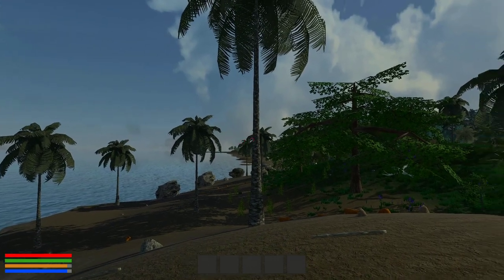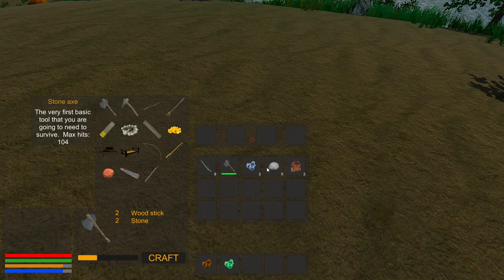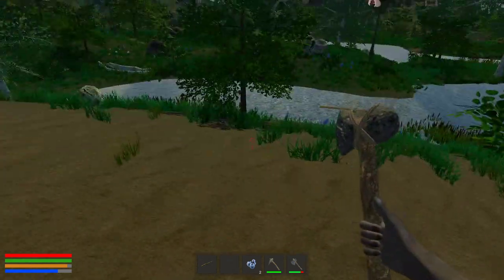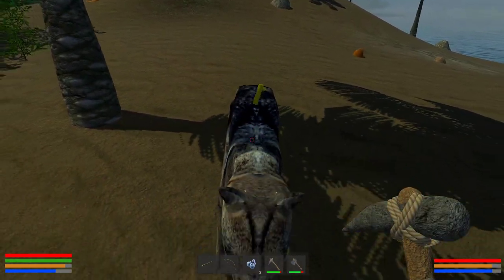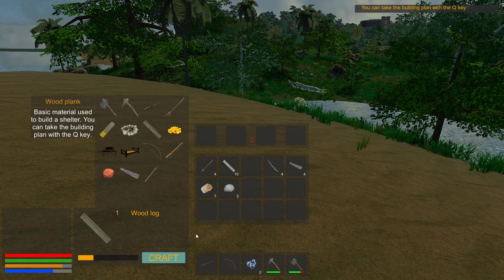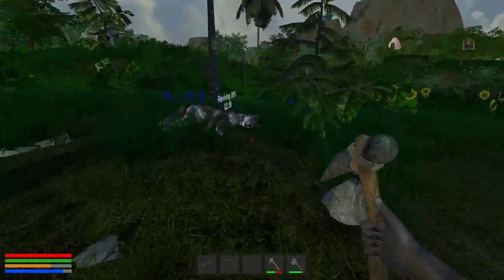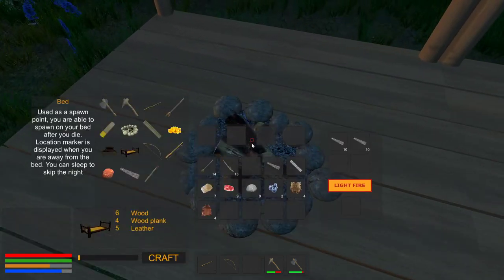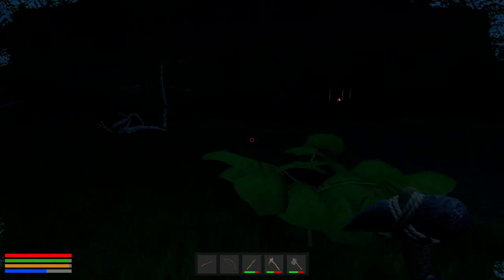*First Look* Survive The Wilds! | Trials Of Wilderness | Crafting, Building and Taming Gameplay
Surviving the Wilderness with your Doggy!